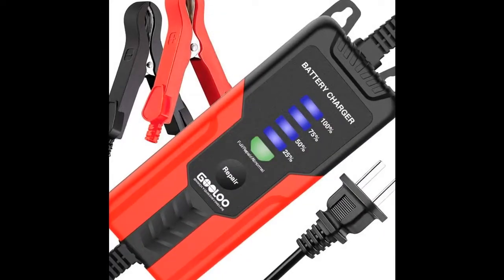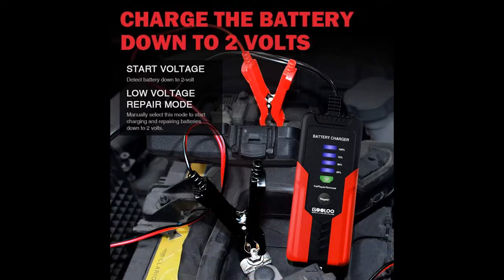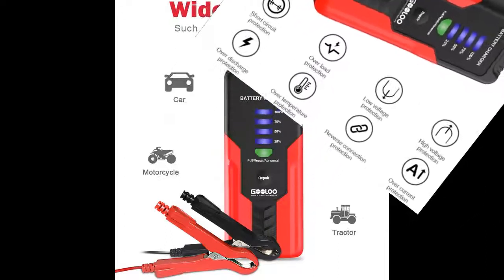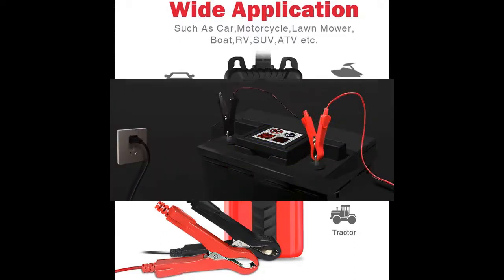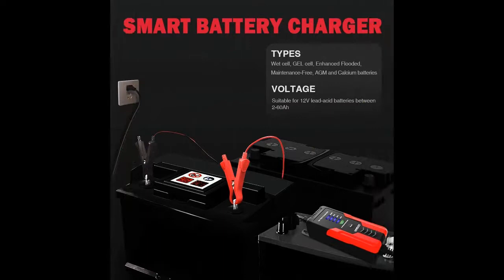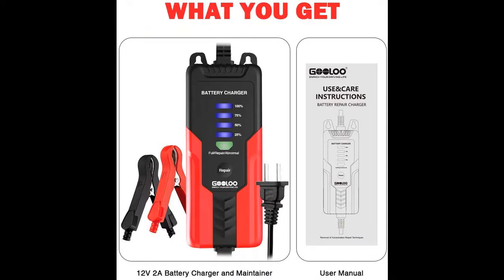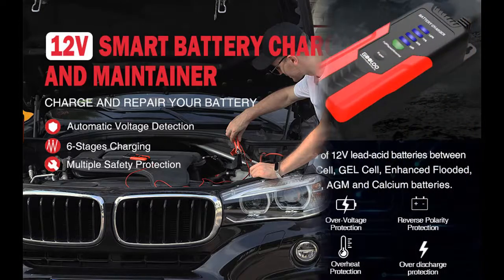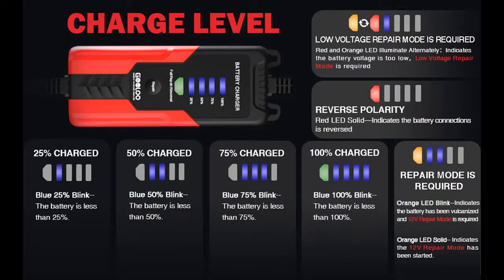GOOLOO 2-Amp Fully-Automatic Smart 12V Battery Charger, Battery Maintainer, Battery Desulfator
Highlight Features & Reviews! GOOLOO 2-Amp Fully-Automatic Smart 12V Battery Charger, Battery Maintainer, Battery Desulfator for Motor Boat Truck Lawn Mower RV AGM GEL ... Work Great or fail?

Why Choose GOOLOO 2-Amp Fully-Automatic Smart 12V？

Specification details/Price details/Full Reviews [RECOMMEND]

GOOLOO 2-Amp Fully-Automatic Smart 12V Battery Charger, Battery Maintainer, Battery Desulfator for Motor Boat Truck Lawn Mower RV AGM GEL